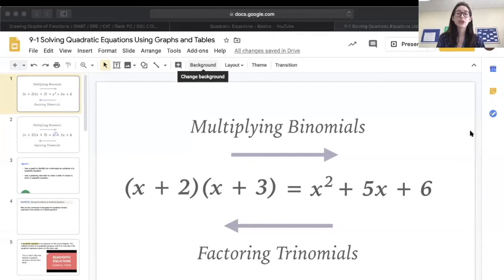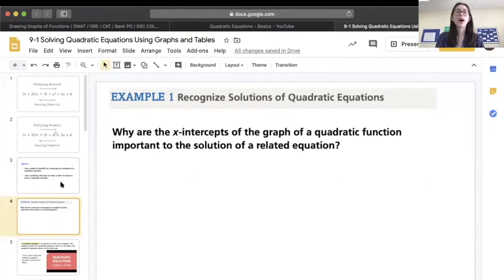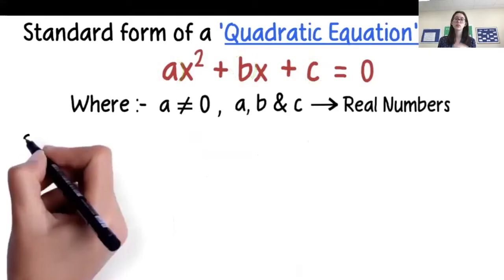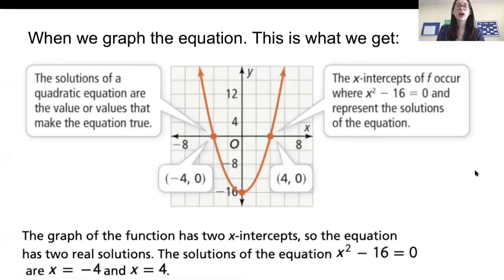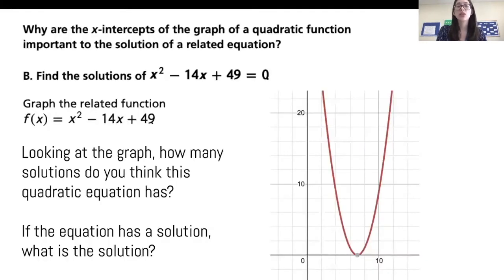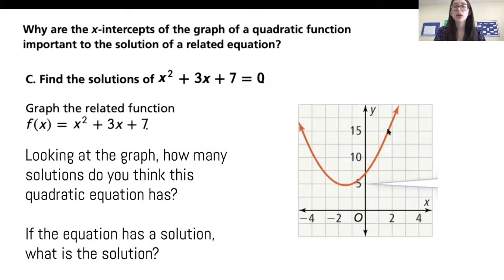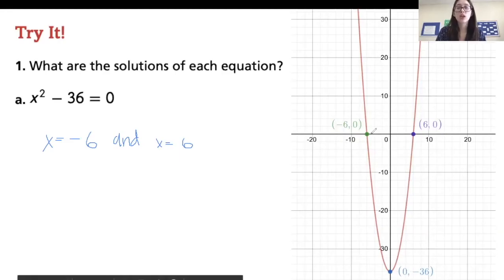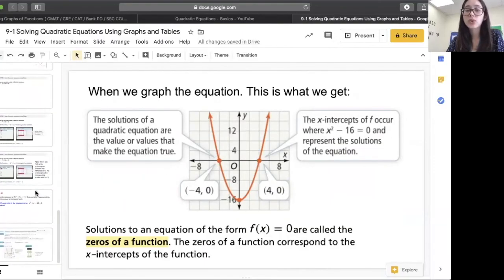9-1 Finding Solutions to Quadratic Equations using Graphs 2022